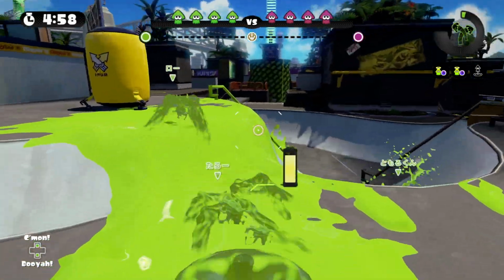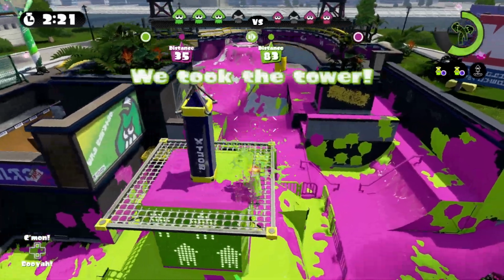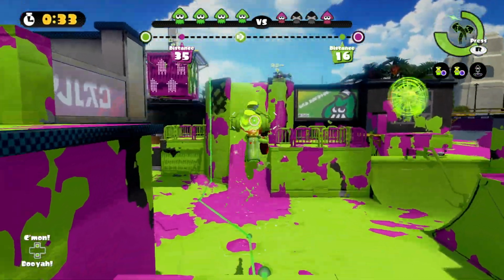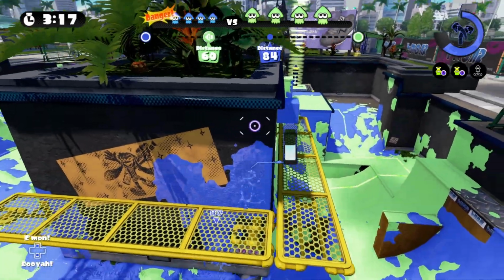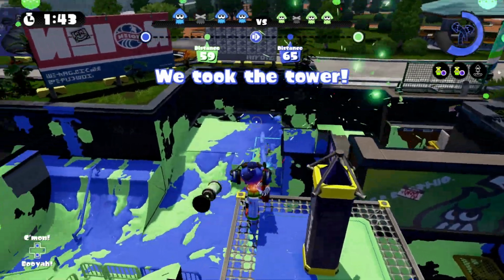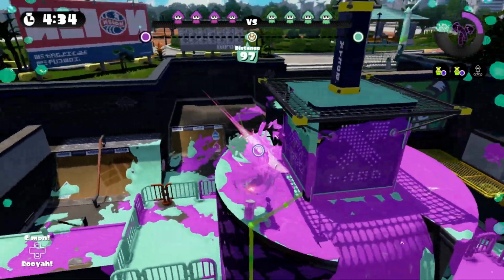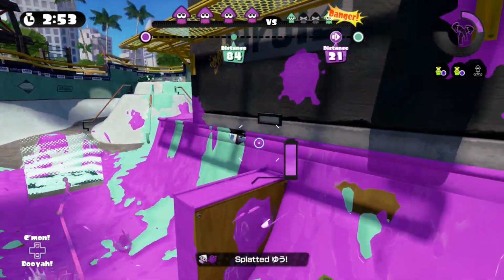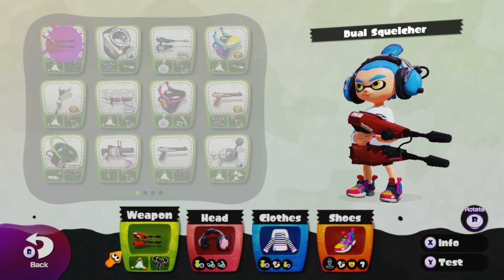Support Squelcher | Splatoon 1 S Series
The one where his mic doesn't record (and his mouth still hurts).